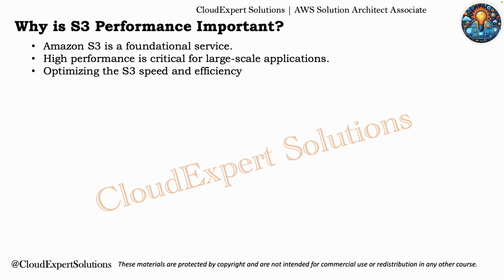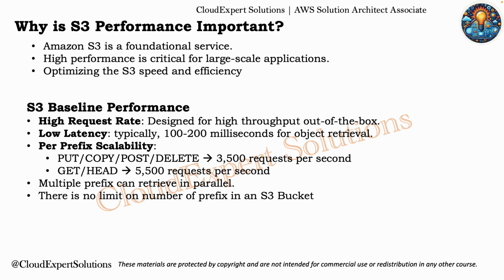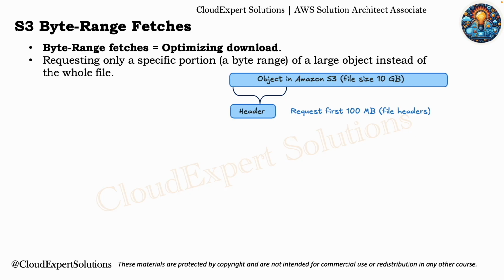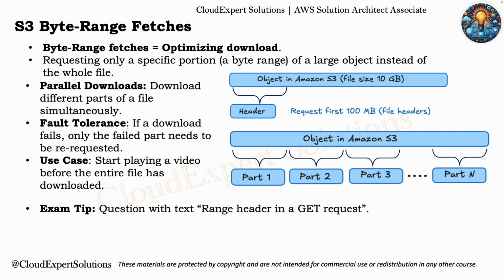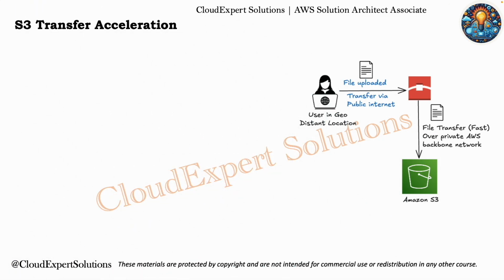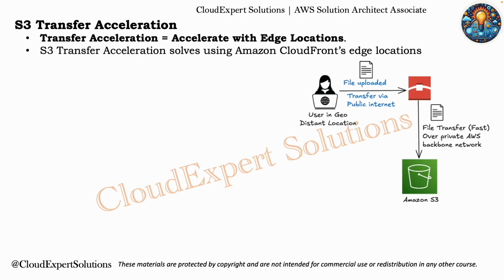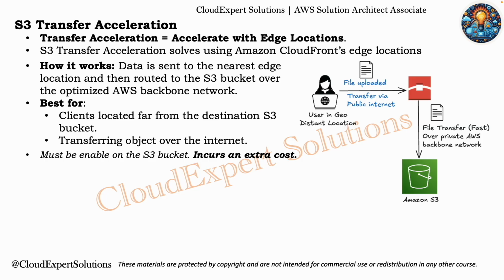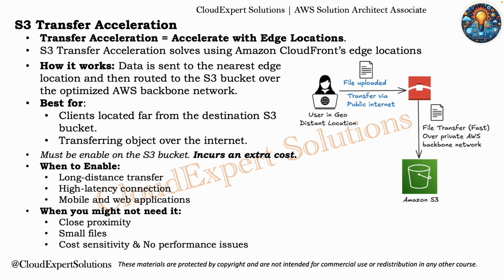Amazon S3 Performance Optimization | Multi-Part Upload, Byte-Range Fetches & Transfer Acceleration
Byte-Range Fetches || Multi-Part Upload || Transfer Acceleration

Welcome back to CloudExpert Solutions — your favorite YouTube channel for free, structured, exam-ready cloud education! In this module of the AWS Certified Solutions Architect Associate Bootcamp series, we take a complete deep dive into Amazon S3 Performance Optimization Strategies — the set of techniques that determine how fast and how reliably you can upload and retrieve data from S3 at scale. As applications grow and data volumes increase, default S3 performance is not always enough, and the exam regularly tests whether you know which optimization technique fits which scenario. This module covers S3's baseline performance characteristics, how Byte-Range Fetches let you retrieve partial objects in parallel, how Multi-Part Upload speeds up and stabilizes large file uploads, and how Transfer Acceleration uses CloudFront's edge network to dramatically speed up uploads over long distances. By the end of this video, you will know exactly which technique to apply for any performance-related exam scenario, and just as importantly, when Transfer Acceleration is the wrong choice.

By the end of this video, you will:
  ✅  Understand why S3 performance matters
  ✅  Explain Amazon S3's baseline performance characteristics
  ✅  Apply Byte-Range Fetches to retrieve specific portions of an object
  ✅  Implement Multi-Part Upload to speed up and add resilience
  ✅  Configure S3 Transfer Acceleration to speed up uploads using edge network
  ✅  Know exactly when to use and when not to use Transfer Acceleration

📚 Topics Covered
00:00 - Introduction
01:11 - Why is S3 performance important?
01:33 - Amazon S3 baseline performance
03:00 - Amazon S3 Byte-Range Fetches
04:24 - Amazon S3 Multi-Part Upload
05:58 - Amazon S3 Transfer Acceleration
07:38 - When to use vs When not to use Transfer Acceleration

 ✅ AWS Solution Architect Associate Certification exam aspirant
 ✅ Solutions Architects designing high-throughput data pipelines
 ✅ Cloud learners who have completed the S3 fundamentals.
 ✅ Developers and DevOps engineers building applications that upload or download large files

No deep prior networking experience required — just a basic understanding of AWS fundamentals.